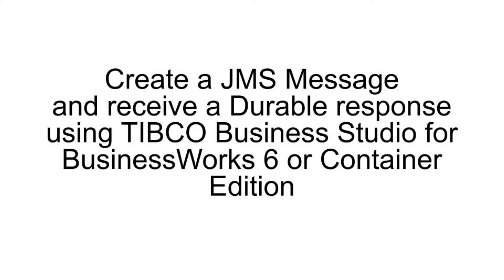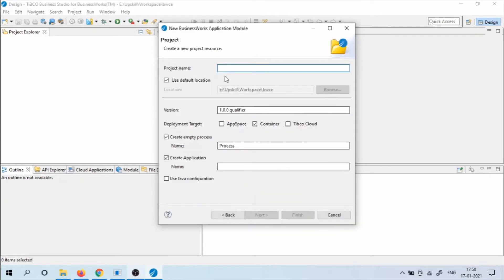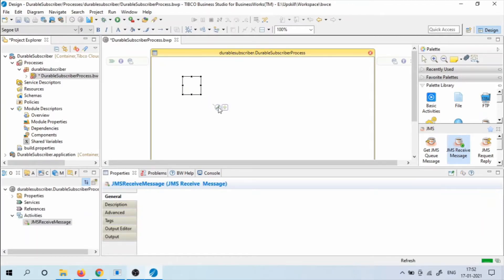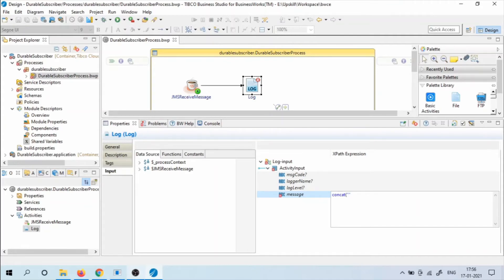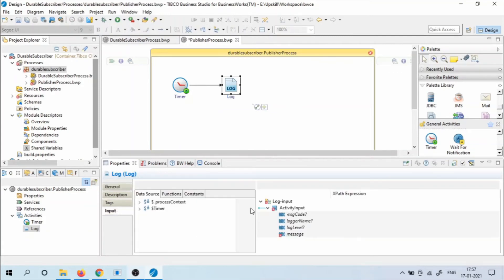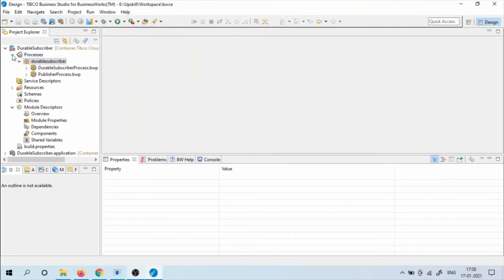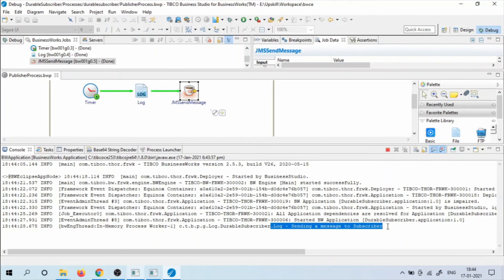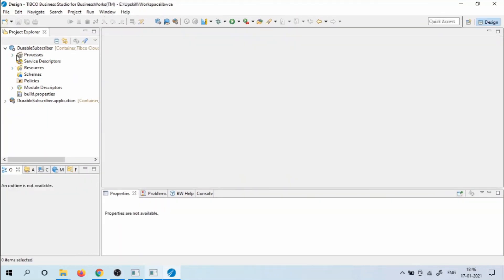How to create a JMS message & Durable Subscriber using TIBCO BusinessWorks Container Edition or BW6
How to create a message in Java Message Service, a durable subscriber and receive a durable response using TIBCO BusinessWorks Container Edition (BWCE) or BusinessWorks 6 (BW6)